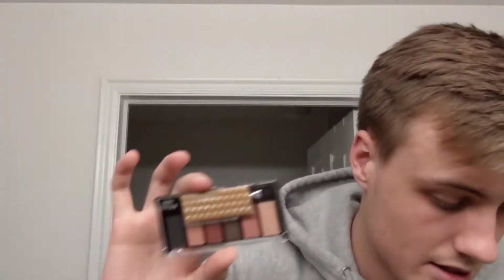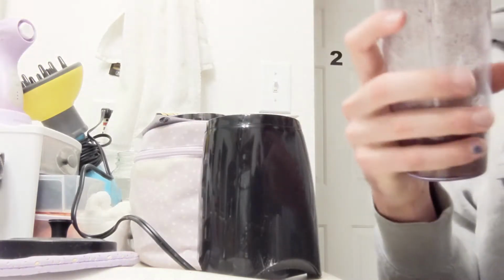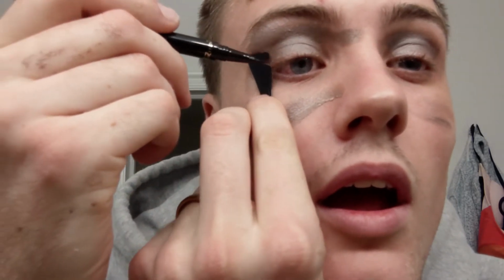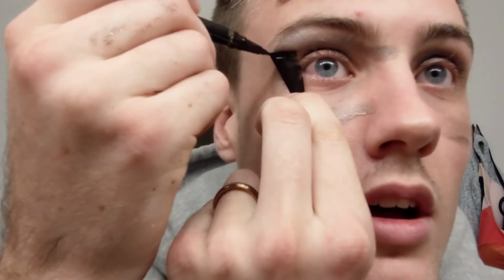Braden Moser Smokey Cat Eye Tutorial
A short makeup tutorial for BYU-I COMM 362